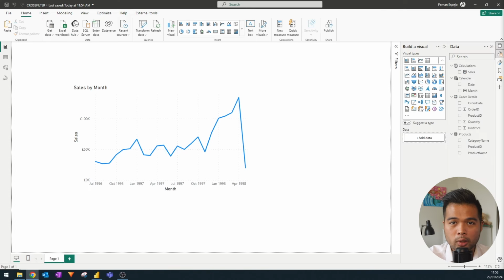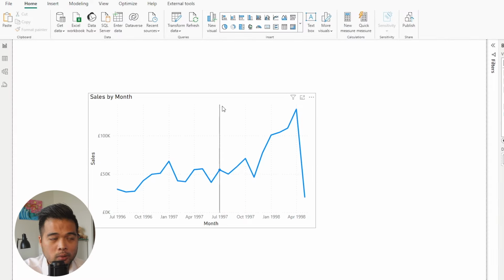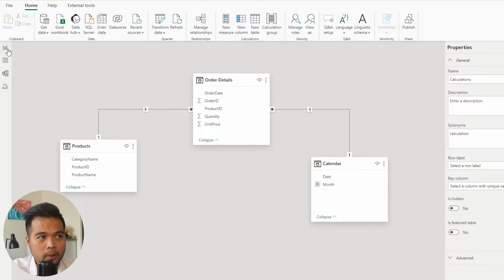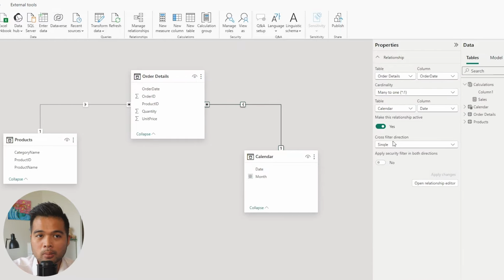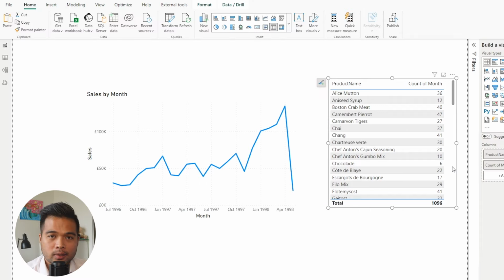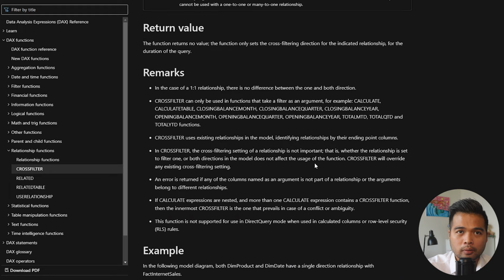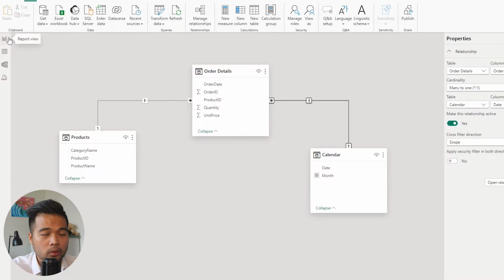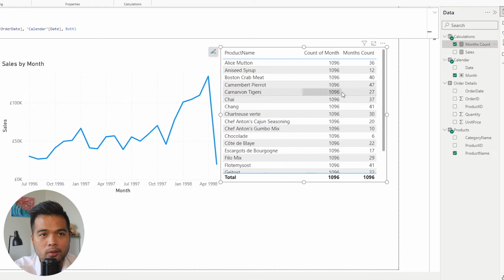CROSSFILTER DAX Basics // How to use the CROSSFILTER DAX function in Power BI in 2024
In this video were going to go through the CROSSFILTER DAX function, what it is and which scenarios this might be useful to implement.

🕓 TIMESTAMPS
0:00 - Intro
02:33 - The problem
04:13 - Cross filter direction
05:42 - CROSSFILTER
07:32 - Writing DAX measure